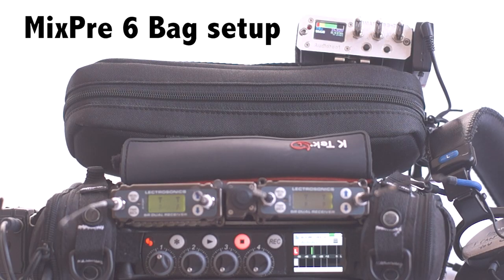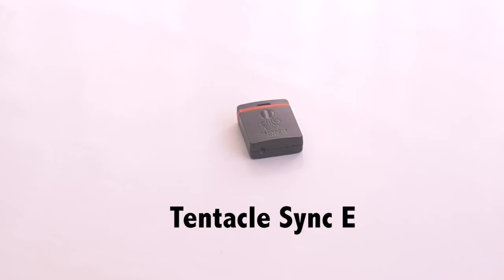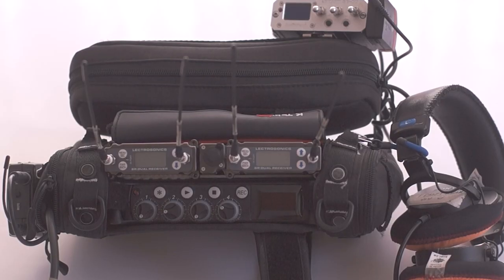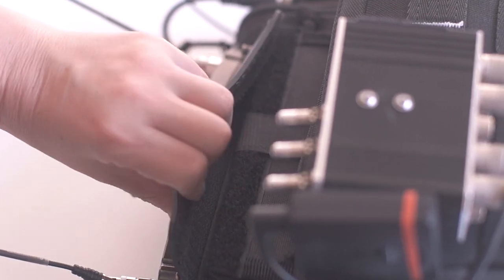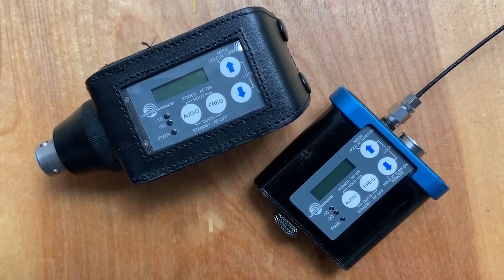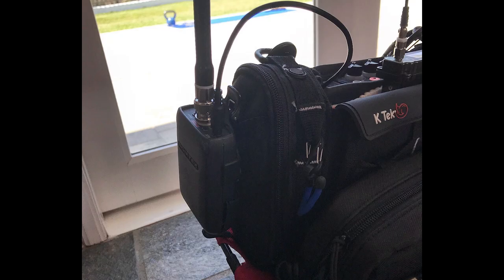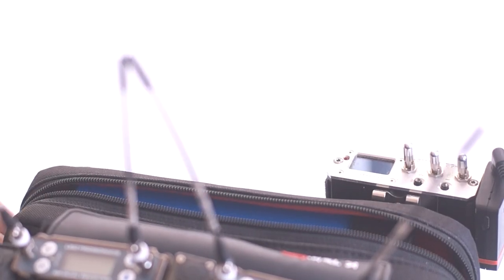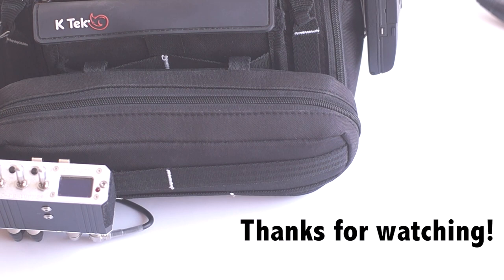MixPre 6 bag setup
Video showing how I have my MixPre 6 bag setup. Also shows all the gear I use such as the Sound Devices MixPre 6, Lectrosonics SRc receivers, Tentacle Sync E, Sennheiser G3 transmitter, Audioroot battery distribution system, NP battery, and the K-Tek MixPro bag.

Learn how to setup a MixPre 6 bag.